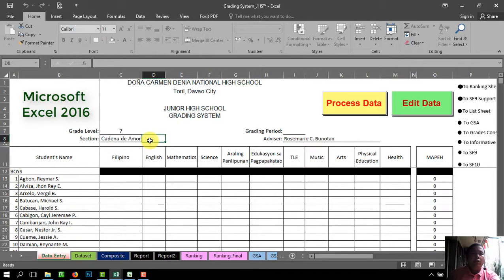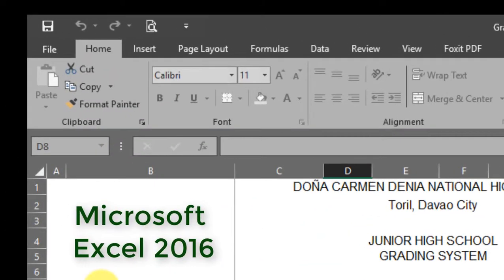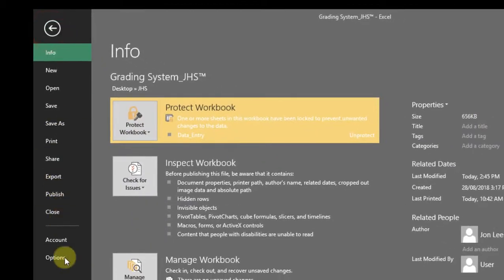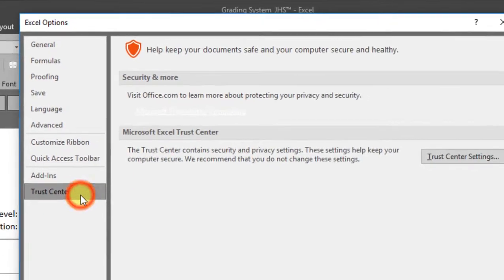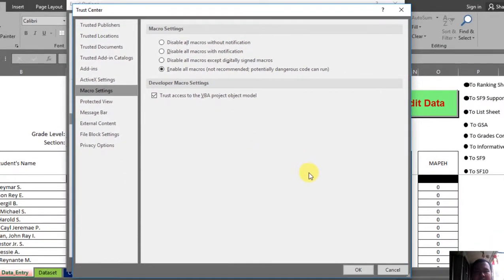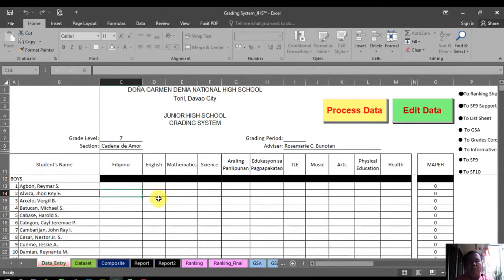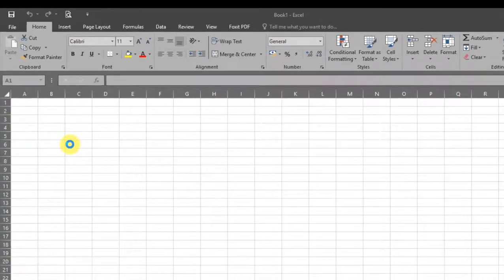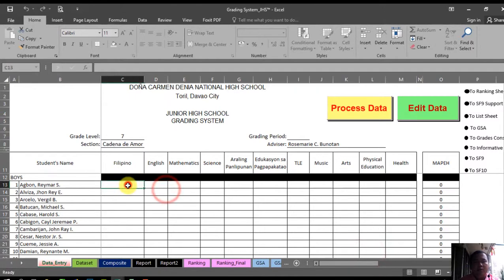1b Setup of Trust Settings for Excel 2016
Guide on How to Use the Customized Excel file for DepEd Teachers (Advisers) Reports